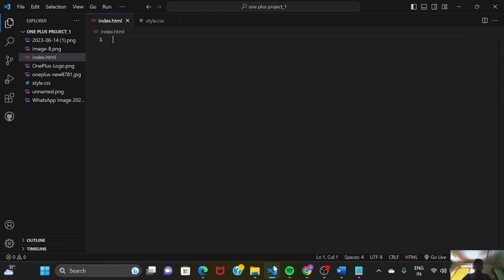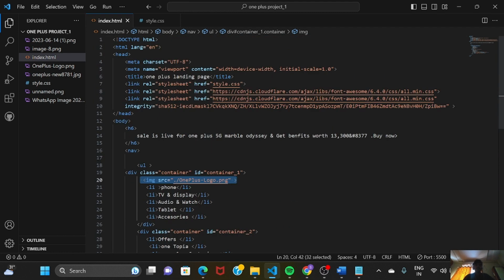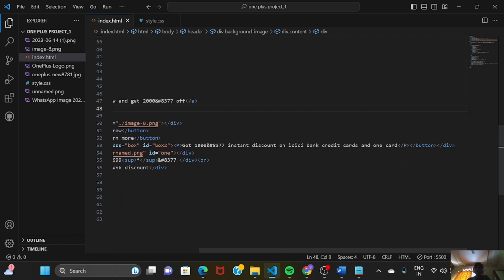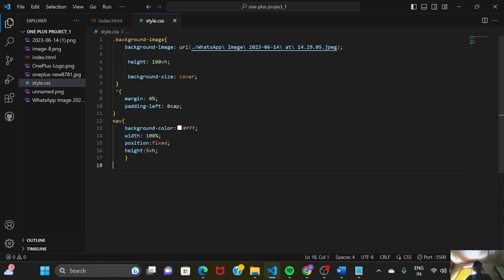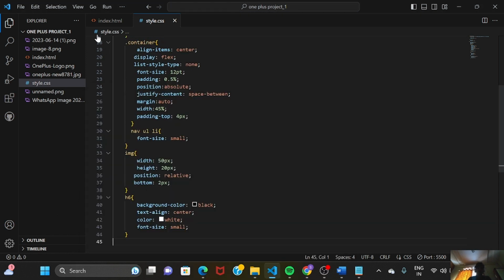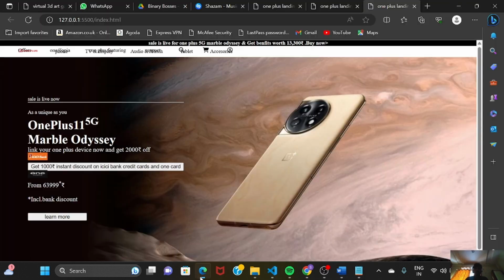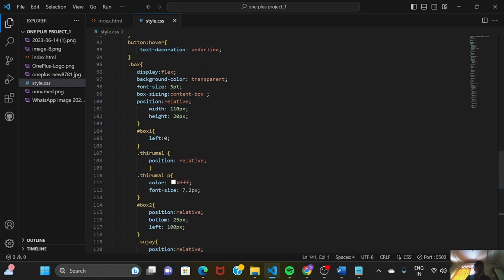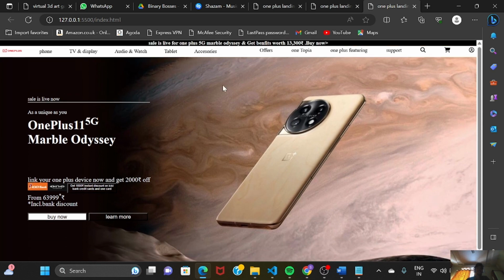Oneplus Landing Page using HTML & CSS | Full Stack Web Development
Watch the talented interns create the Oneplus Landing Page using HTML and CSS in this amazing GoCinQ Int-Earn-Ship project!

Starting with the setup in Visual Studio Code, Sujay, a member of the team Binary Bosses, takes you step-by-step through the construction of the Oneplus Landing Page. They showcase how to efficiently incorporate essential HTML elements and style them using CSS.

Time Stamps:
0:00 Introduction
0:20 Code Explanation
10:00 Final Output